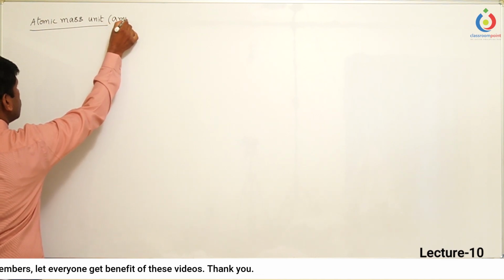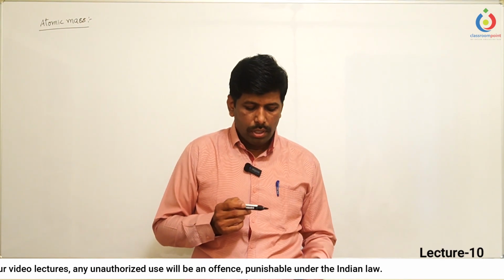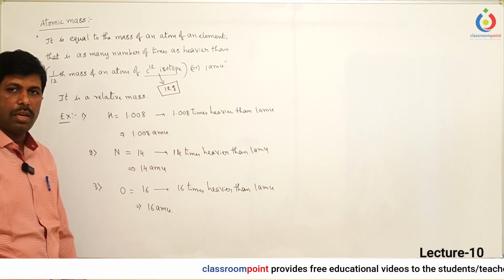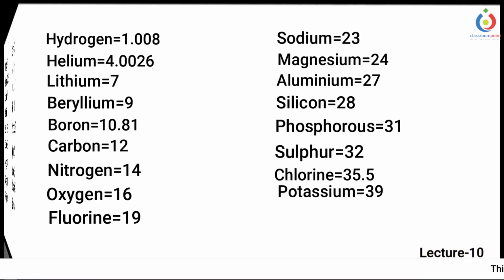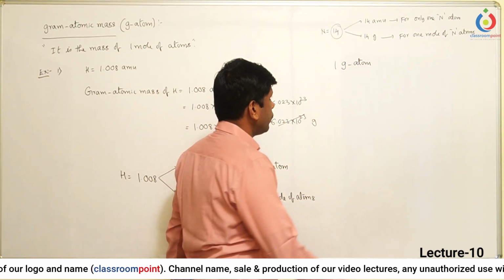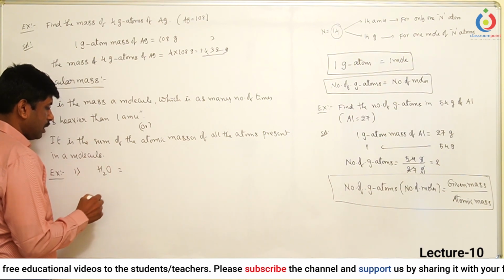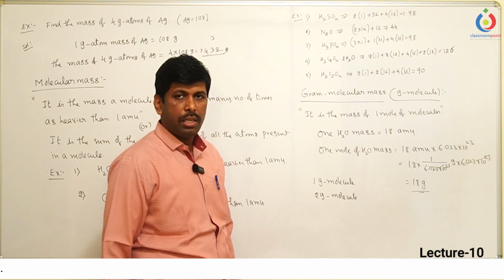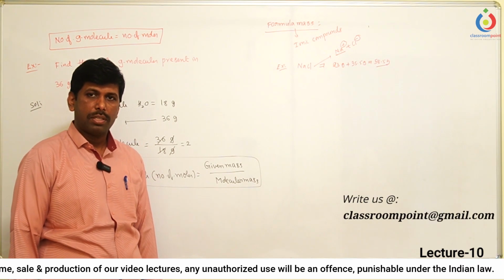Lecture-10||Atomic mass|Molecular mass| explained by NK sir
Atomic mass|Gram atomic mass|Molecular mass| Gram molecular mass| explained by NK sir